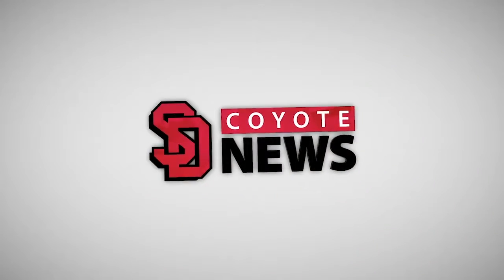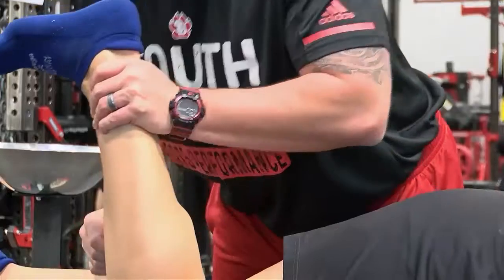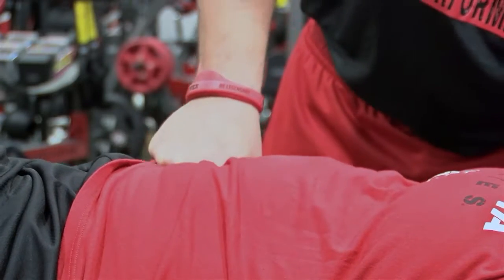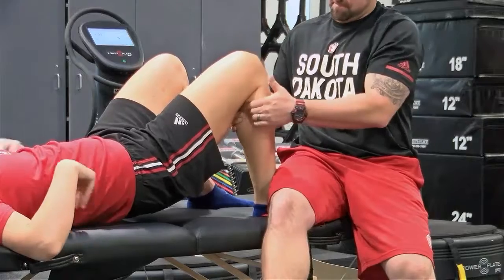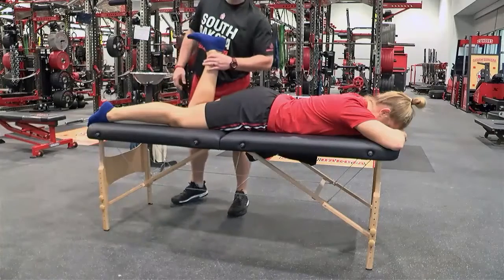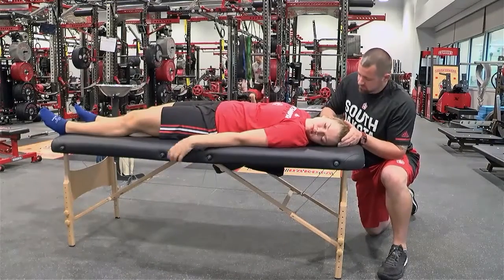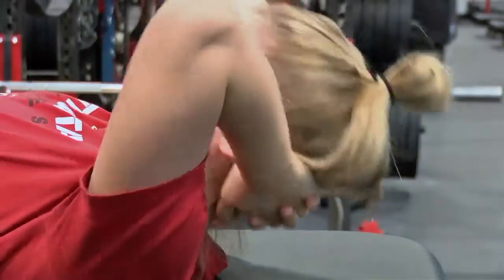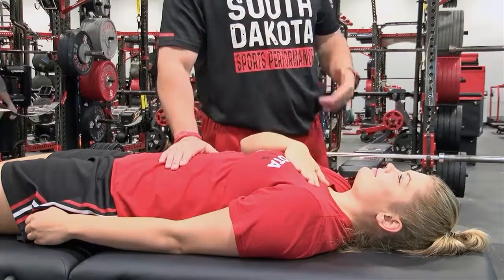USD Strength Staff Uses Reflexive Therapy